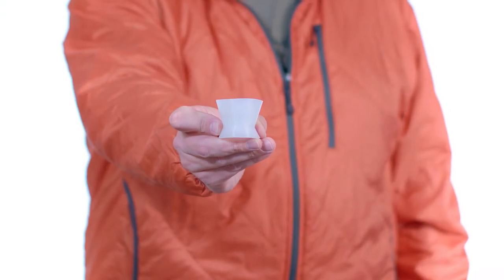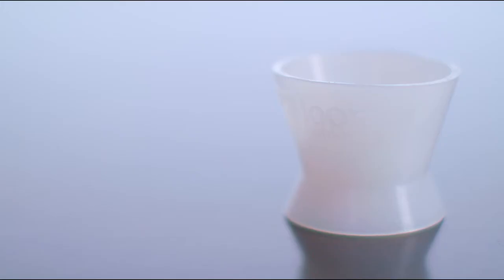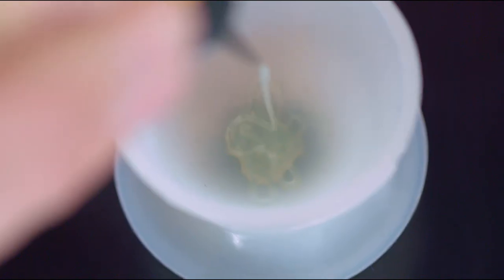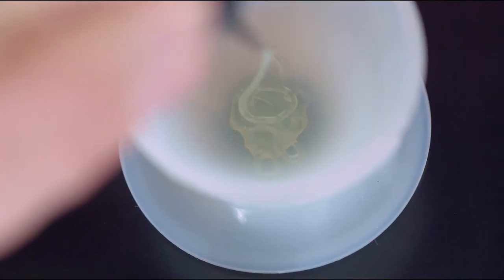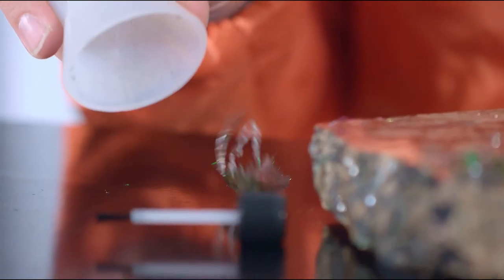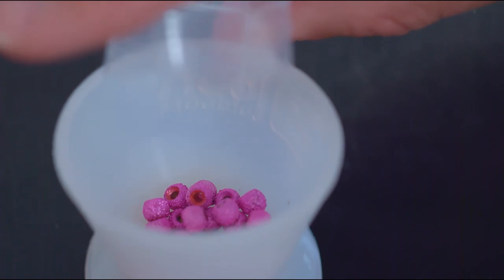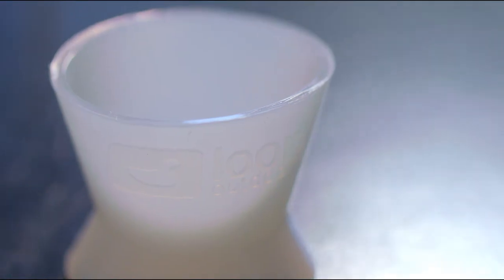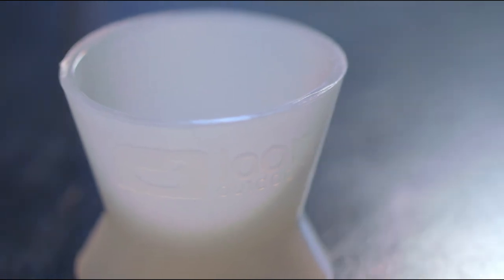Loon Outdoors Mixing Cup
The Mixing Cup is the perfect vessel for modifying head cements and UV Clear Fly Finish, and all but eliminates clean-up. Because cements will not bond to the Mixing Cup, once cured they will pop out.  See the Loon Outdoors Mixing Cup